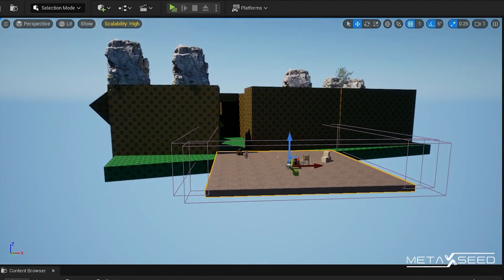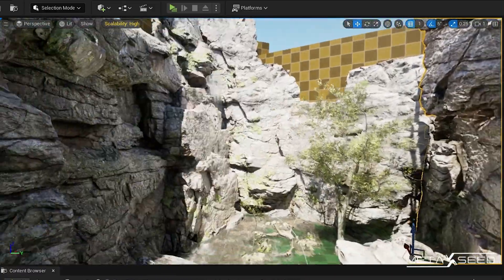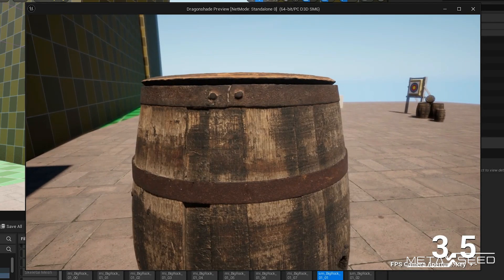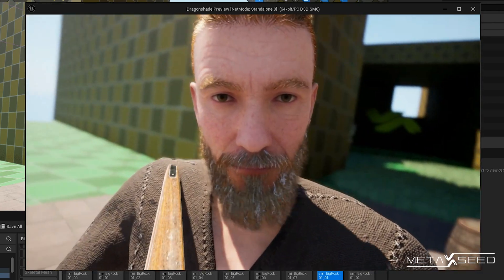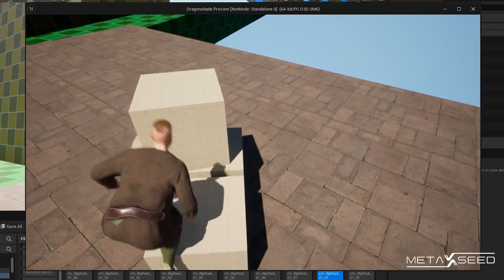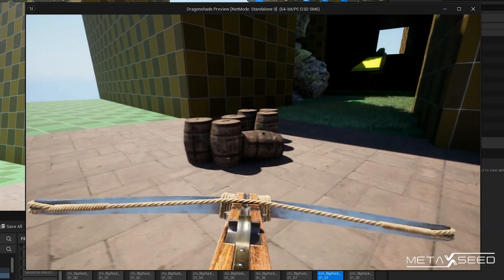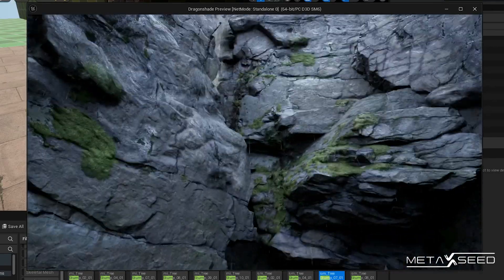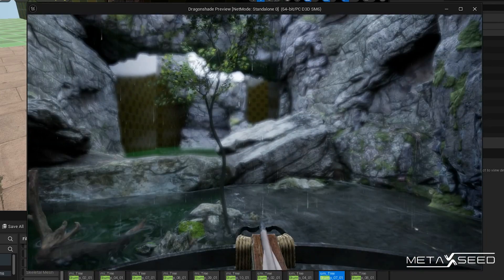MXS Games - Dragon Shade Dev Log #1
Week #1 dev log of our new concept game Dragon Shade.  This game will uses the very latest innovations such as meta humans, nanites, dynamic liquids and advanced weather systems.  It is important for us to ensure we keep developing new modules to be used for future games and stay ahead on the technology side.

This first dev video describes:

1. How the environment was created and optimised
2. Physics of arrow projectiles
3. Targeting system
4. Camera features
5. Usage of Meta humans integration
6. Dynamic weather system